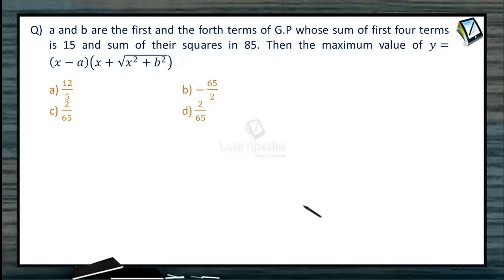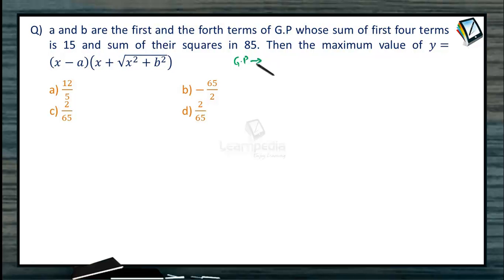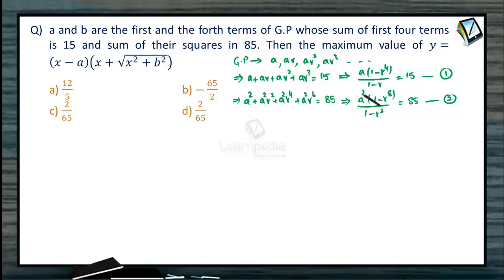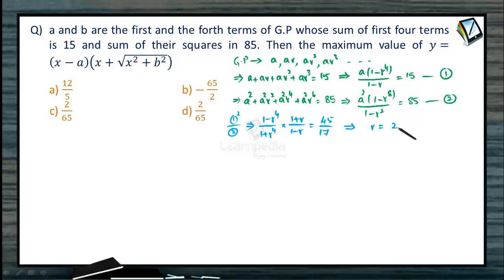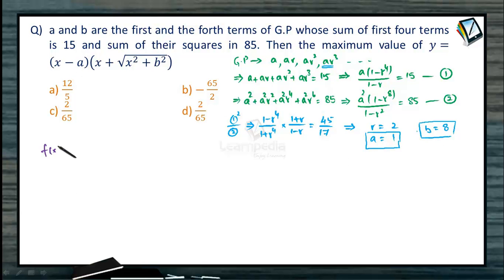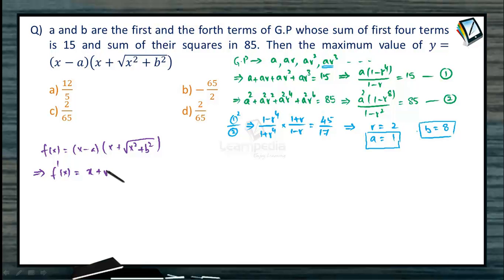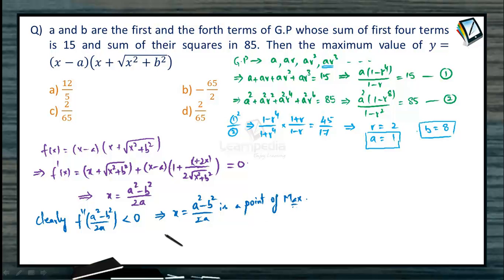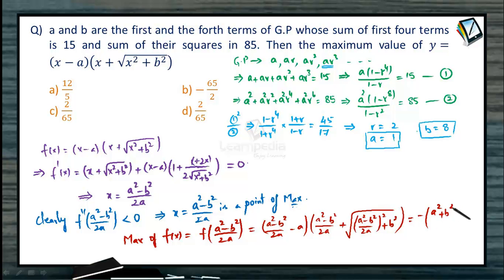Applications of Differentiation 7